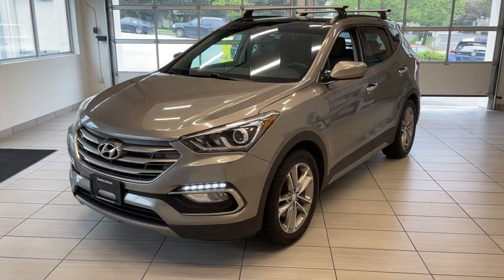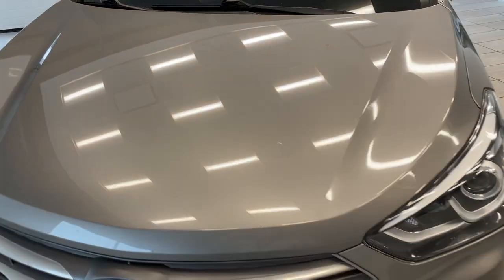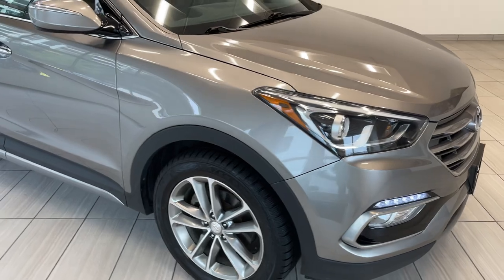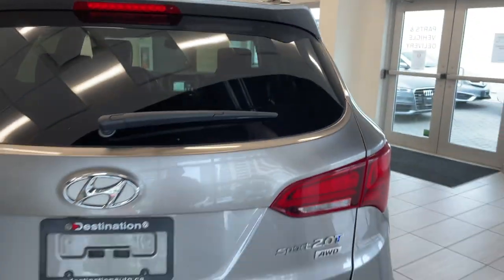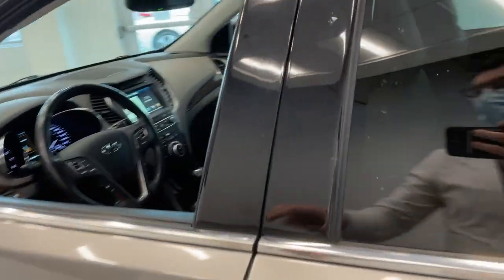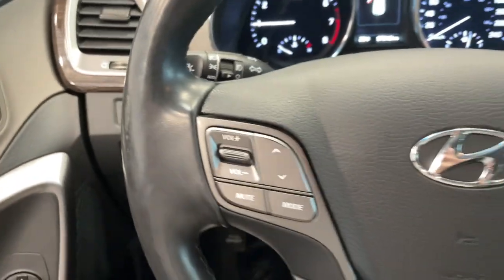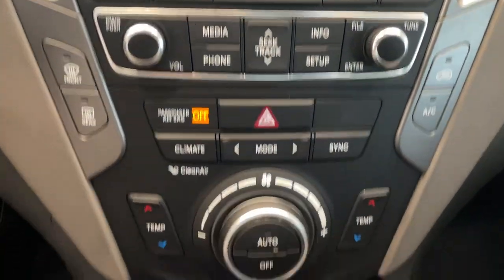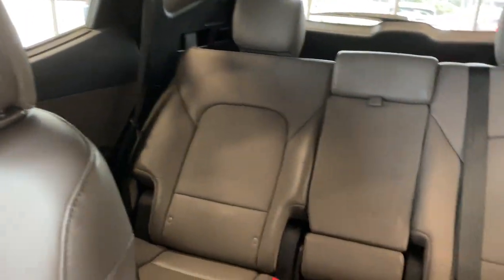2017 Hyundai Santa Fe Sport AWD 2.0T Limited - Leather - Navigation - Sunroof - B10546